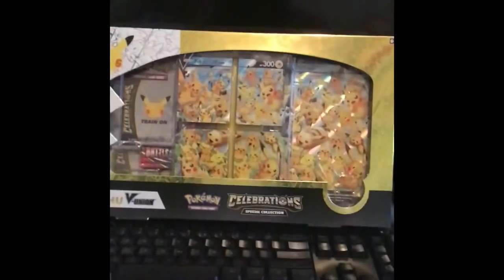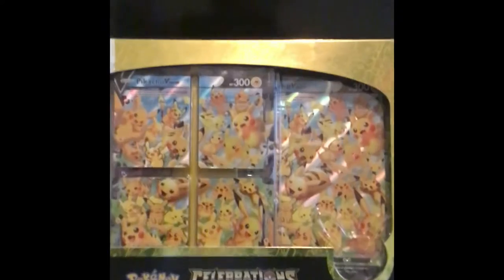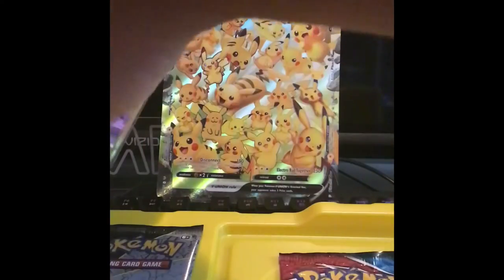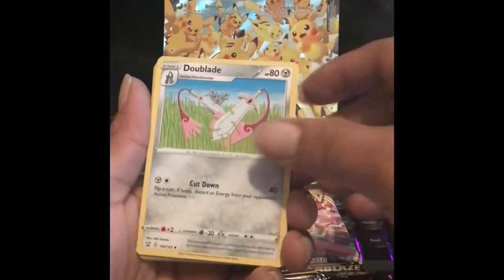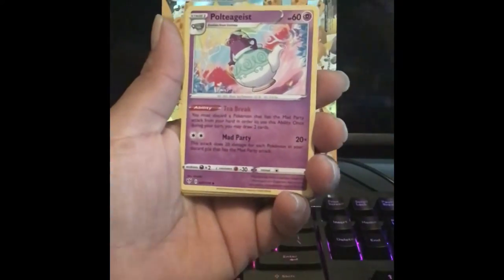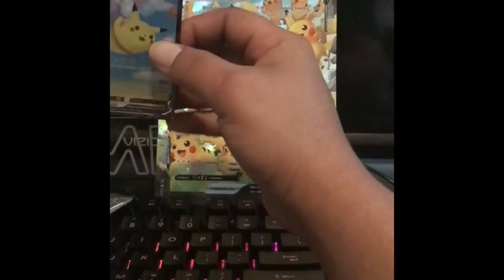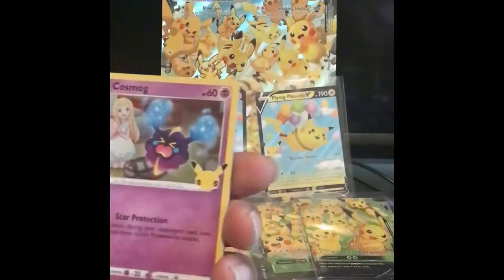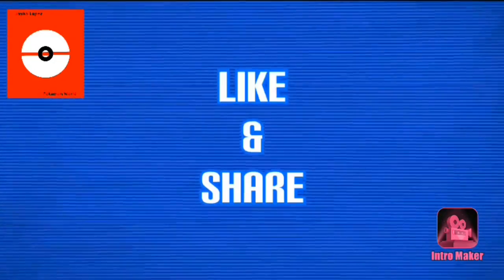Pokemon celebrations pikachu v union special collection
Pikachu box full of pikachu card